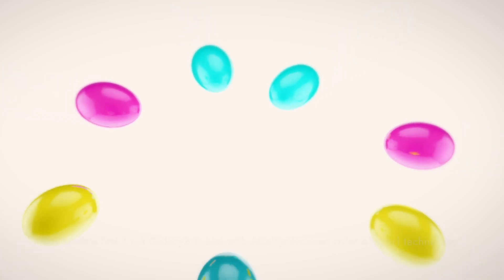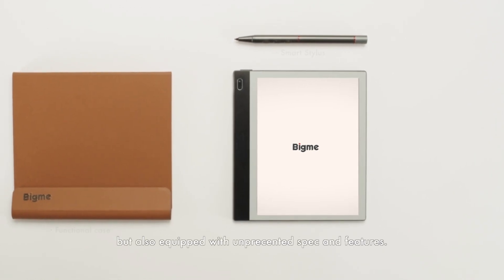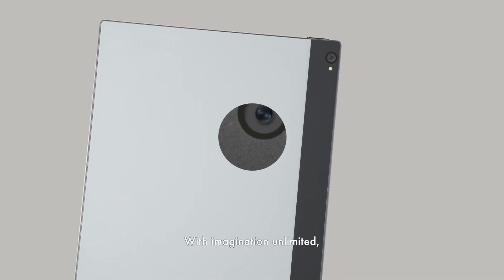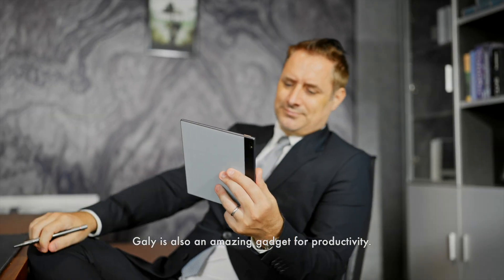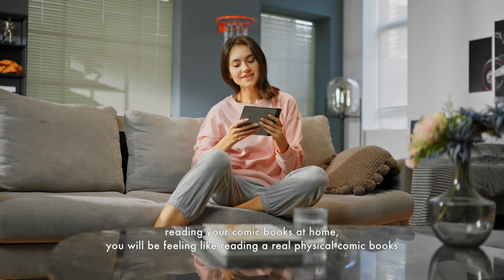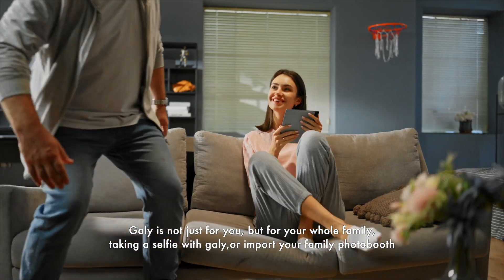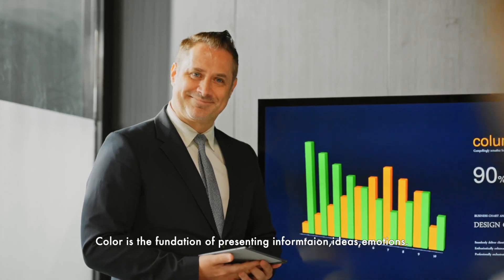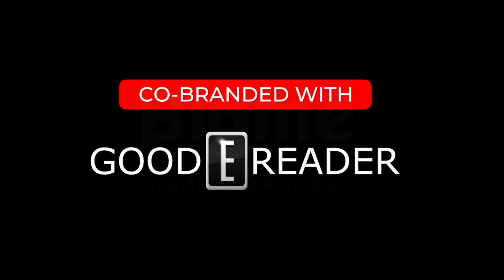Bigme Galy | Launch video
Bigme x Goodereader 8" GALLERY 3 e-Note is one of the first commercially viable products to employ the newest E Ink Gallery 3 color e-paper technology, which brings better color depth and pixel density.